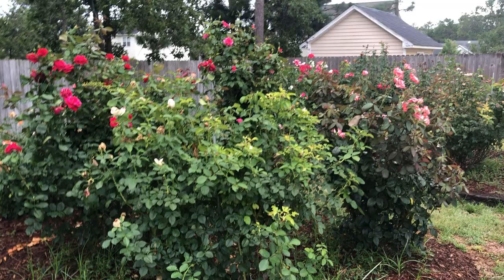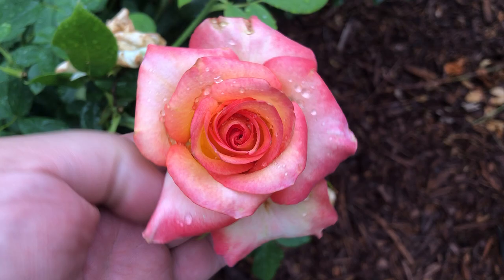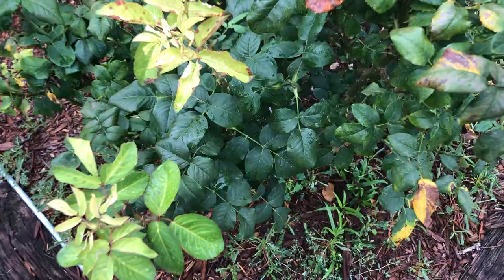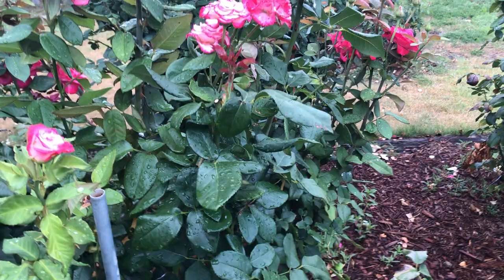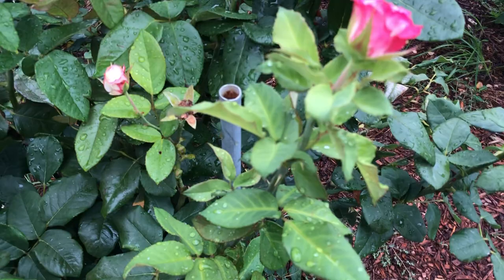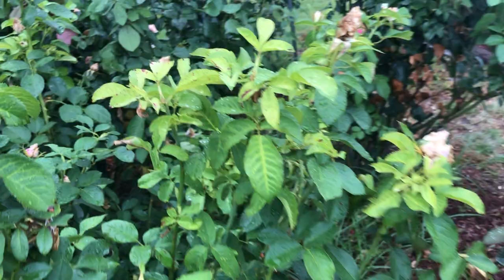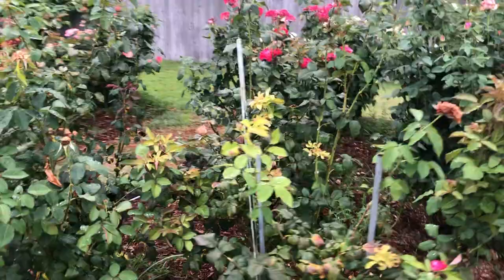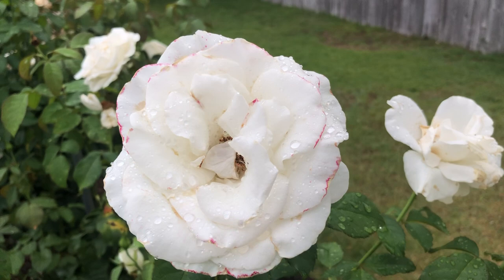Disease Or Herbicide Damage?